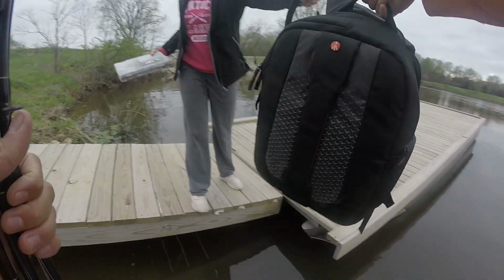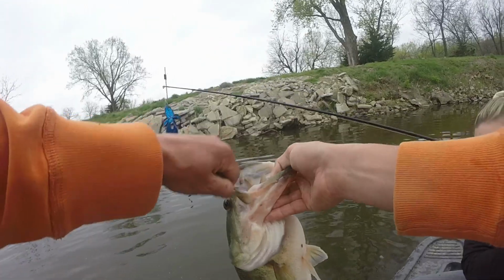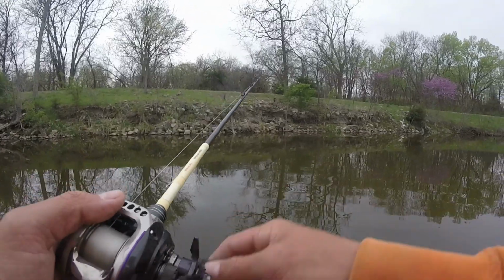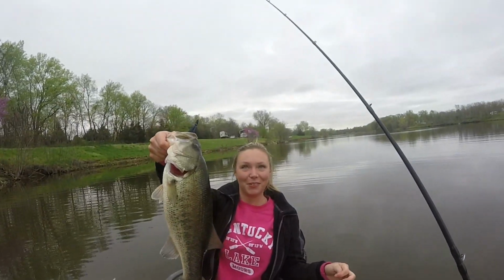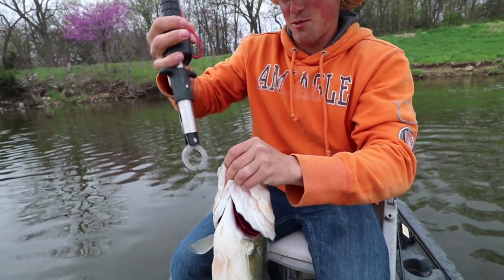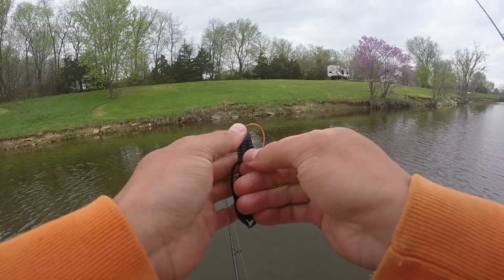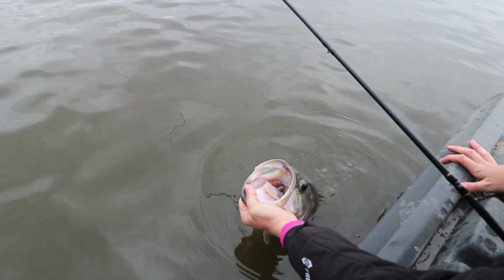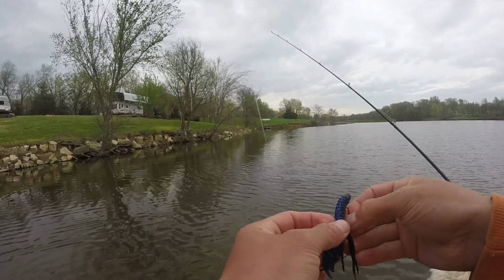Catching HUGE BASS! Should She Go PRO??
Should she go PRO?? My wife and I went fishing for a couple hours in the evening, and had one of the best nights of fishing we have ever had! These giant bass were getting ready to spawn on their beds, and going crazy! What a blast! New?

►Here's what I used in the video:

FISHING RODS/REELS
►BAITCASTING ROD
►BAITCASTING REEL
►SPINNING REEL
►SPINNING ROD

FILMING GEAR
►VLOG CAMERA